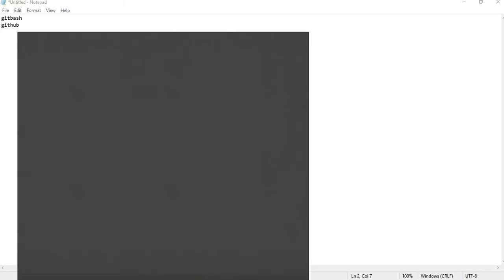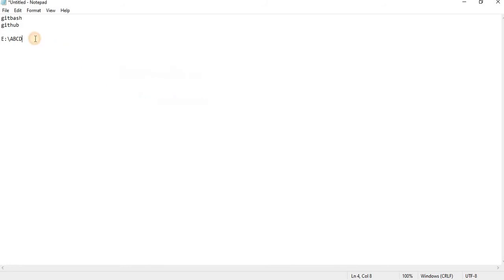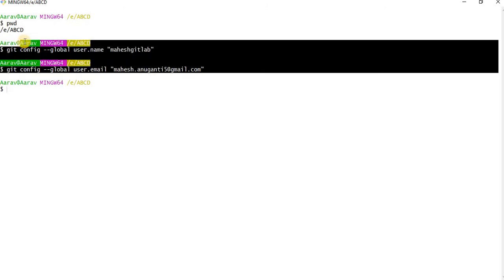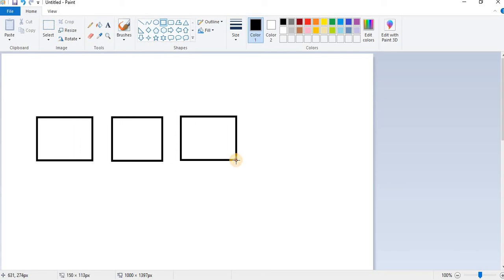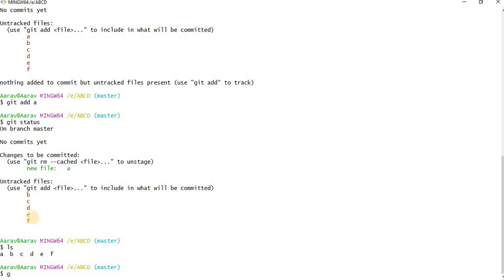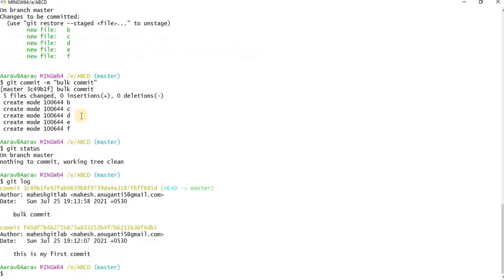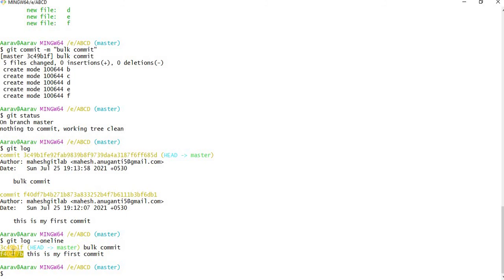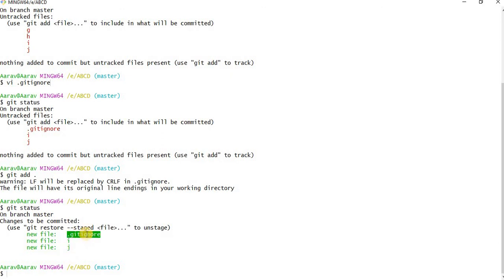DevOps Session-5 || Git Session 2 || version controlling system ||GIT basics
Hi Guys,
This is Session 5 of our course.

Covered below commands:
1. git config --global user.name "username"
2. git config --global user.email "mail_id"
3. git config --global --list
4. git init
5. git add
6. git commit
7. git log
8. git log --oneline
9. .gitignore
and points like working space, staging space, Local Repository

Hope this video helps at least some of you.